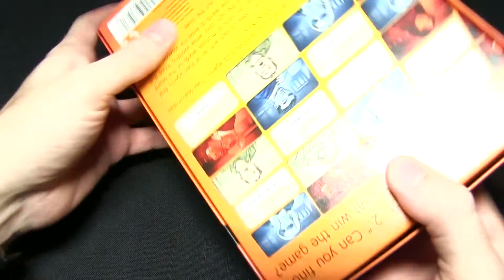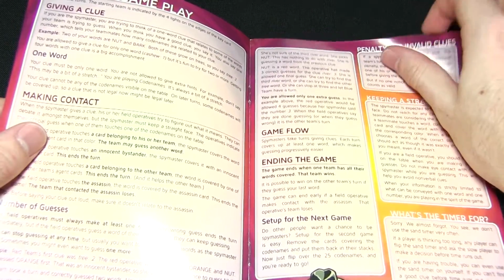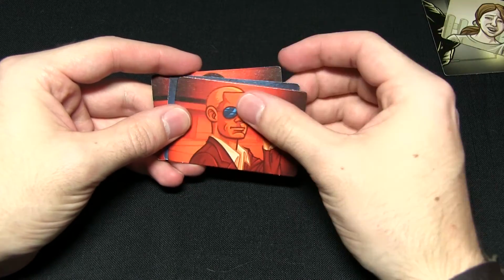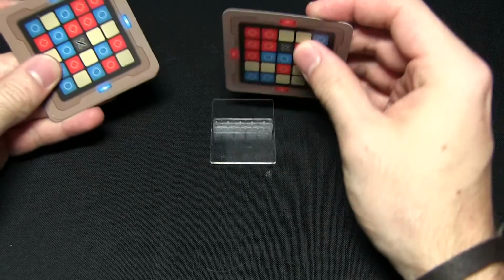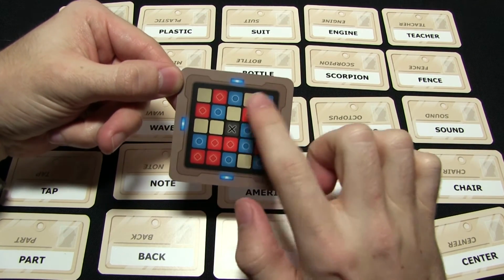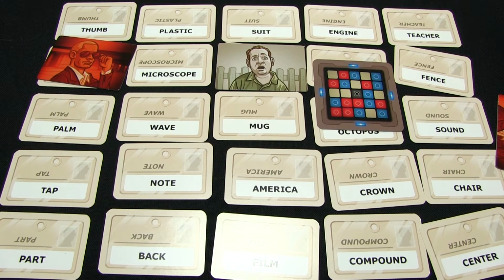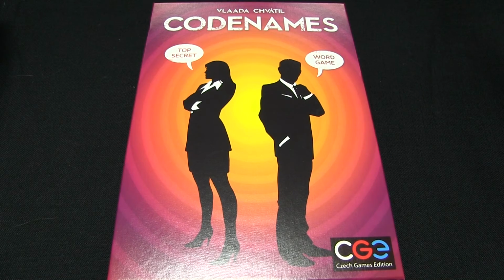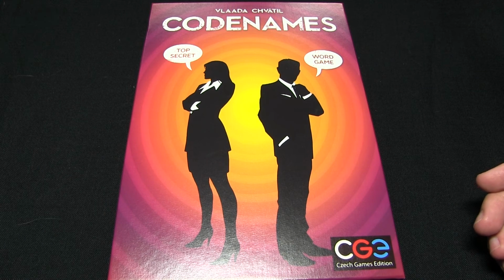Czech Games Edition: Codenames Board Game Review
To find out more about how to play Codenames and where you can pick up your own copy, head on over to the CGE